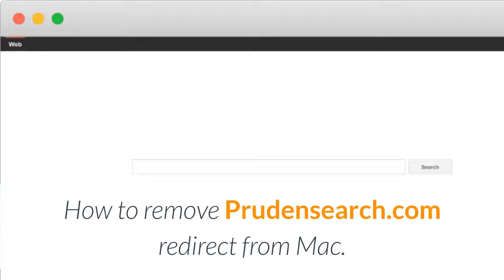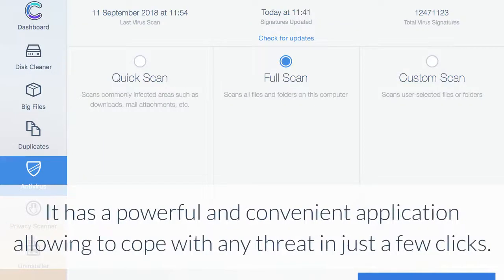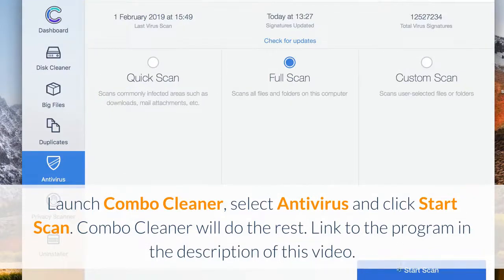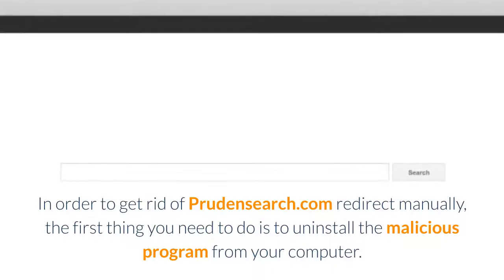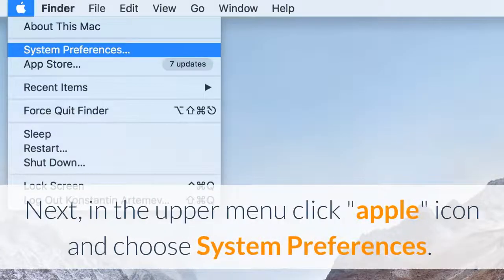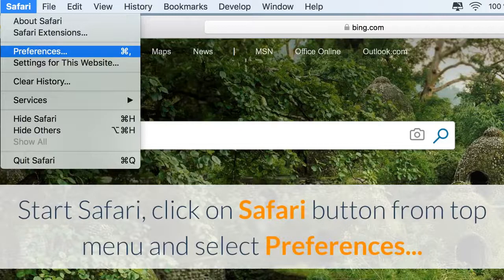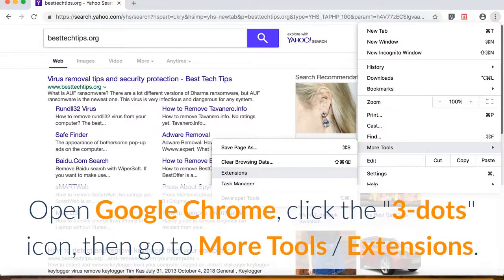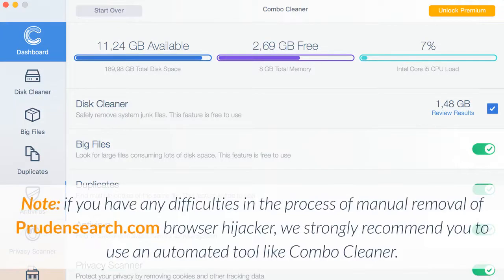How to uninstall (remove) Prudensearch.com redirect from Mac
Complete and actual tutorial that will show how to remove PrudenSearch virus from Mac computers and browsers (Safari and Google Chrome)